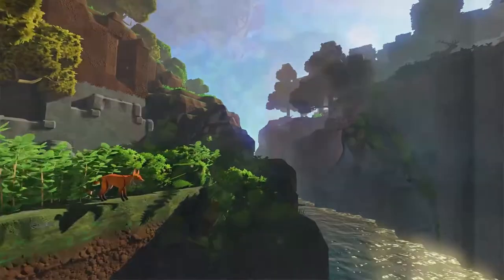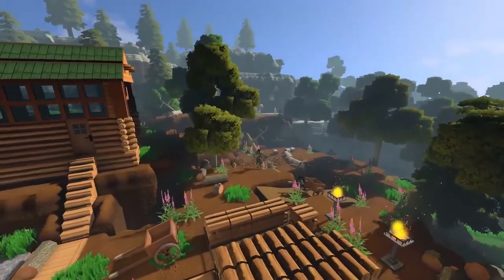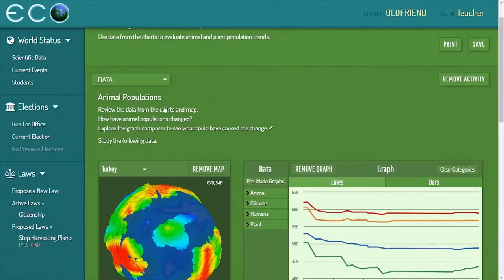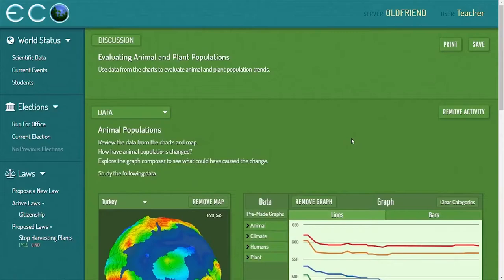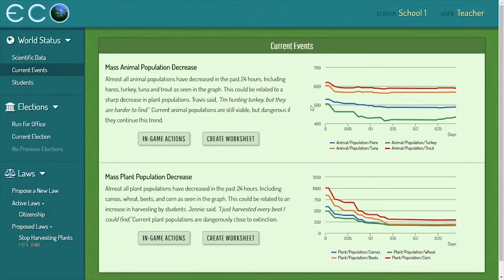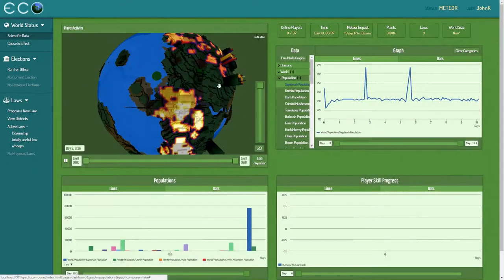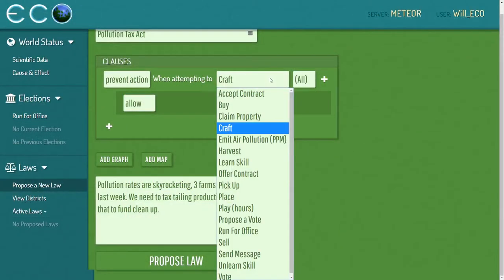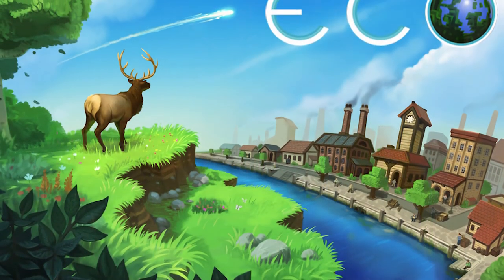Eco Classroom Integration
"Creating dynamic assessment through the use of natural language processing in a multi-user virtual environment. "

This video explains how we use player data with Natural Language Processing to provide an interface for teacher assessment.

Eco is a game that we hope to use to bridge the gap between games and education, creating a rich context in a game that stands among any game online while also offering a rich educational connection.